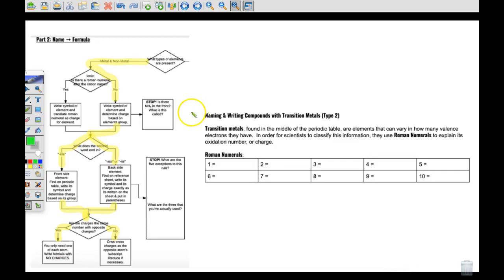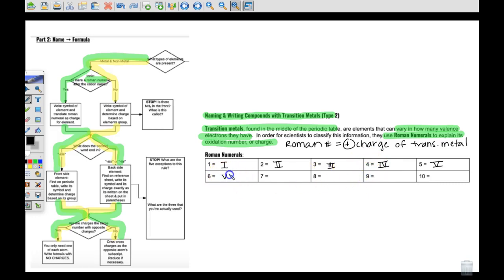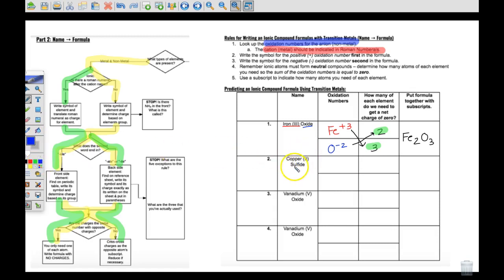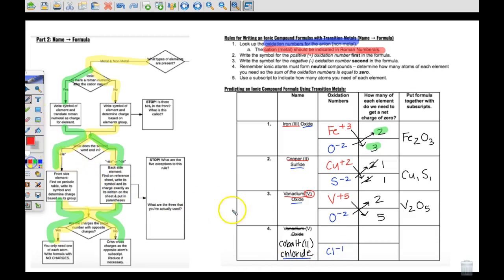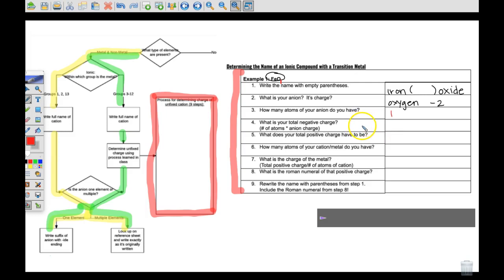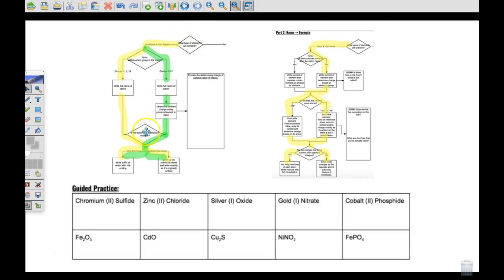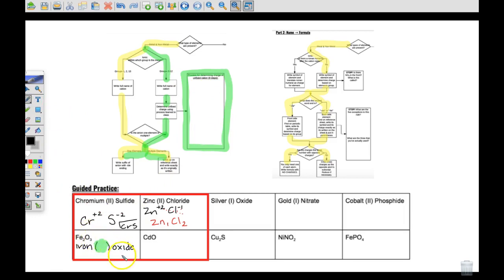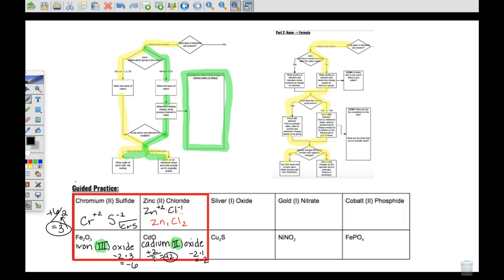Naming & Writing Compounds with Transition Metals (Type 2)